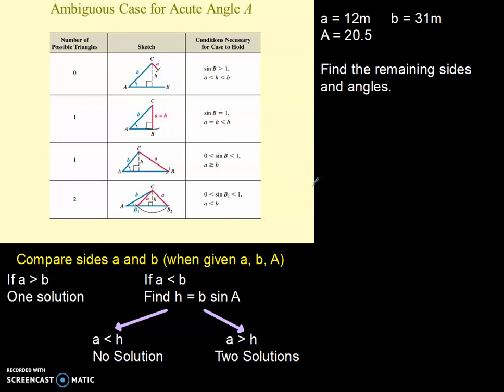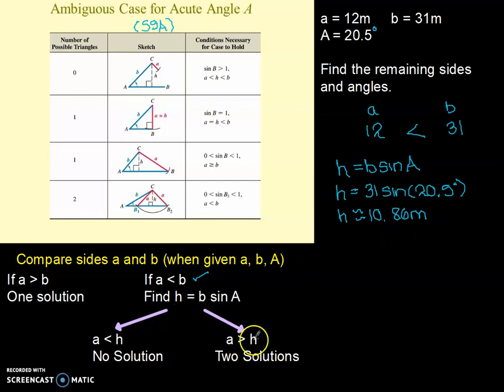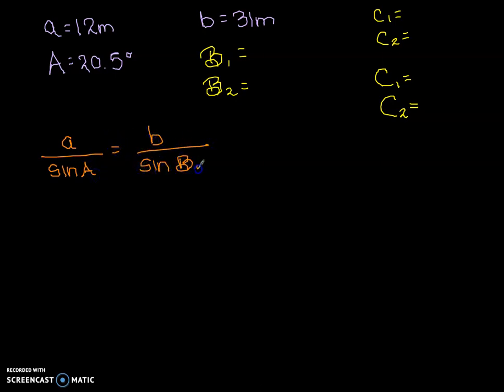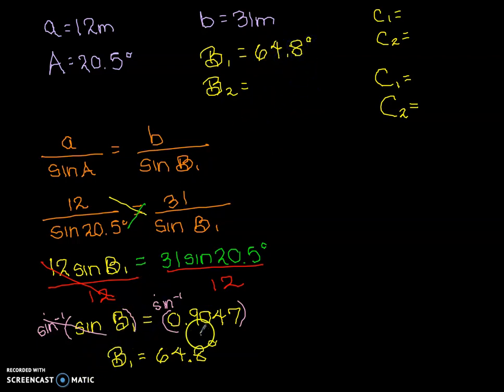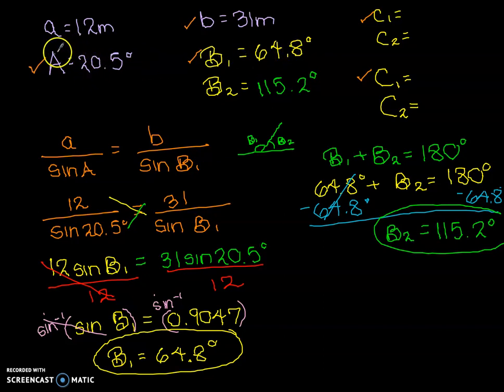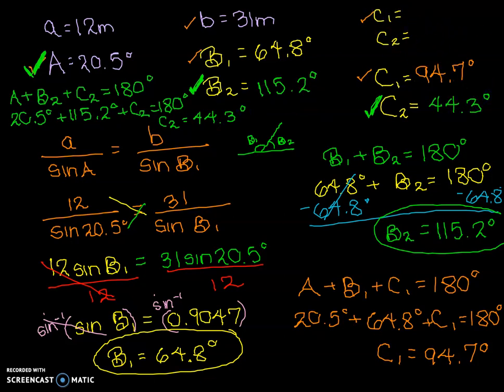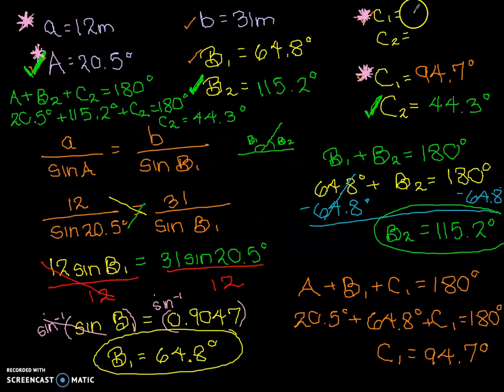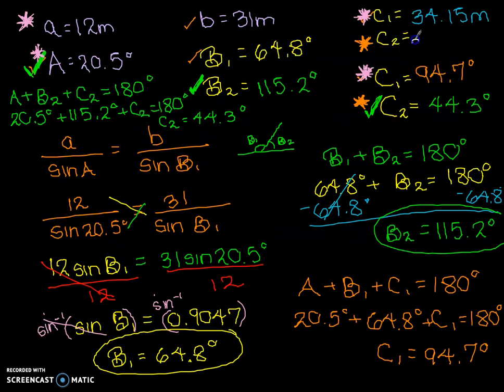Law of Sines: Ambiguous Case (SSA) - Two Triangles